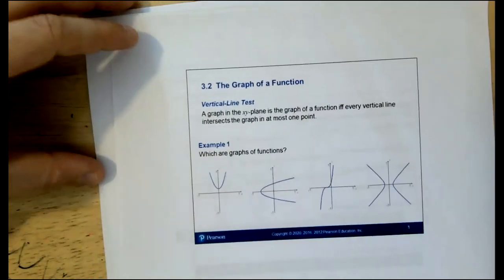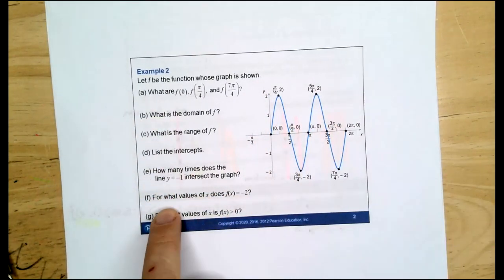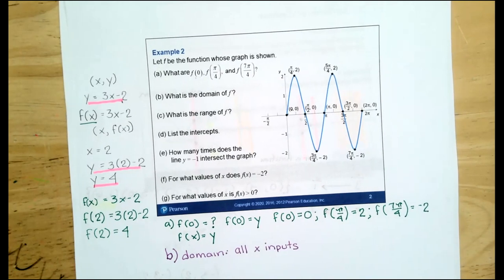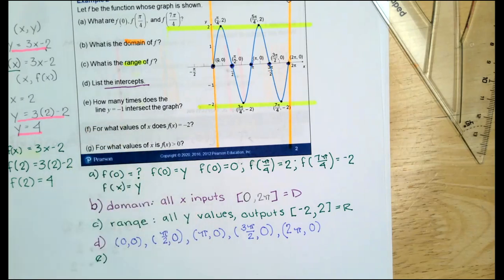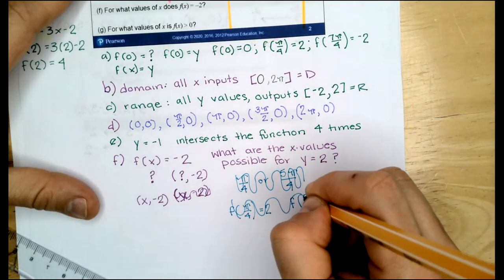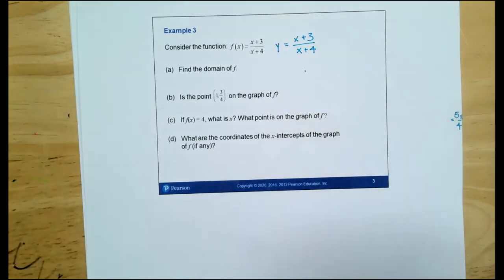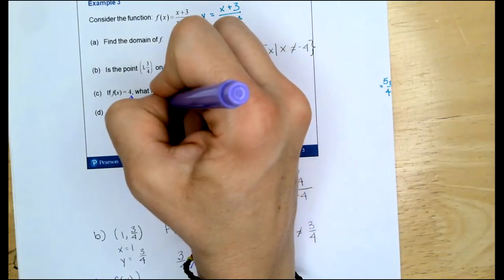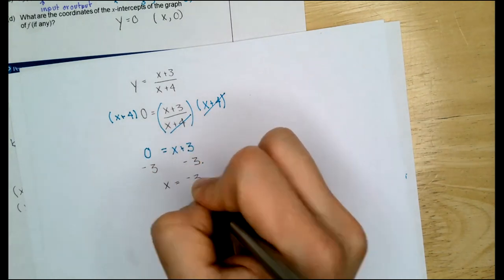3.3 Graphs of Functions & Functional Notation | College Algebra